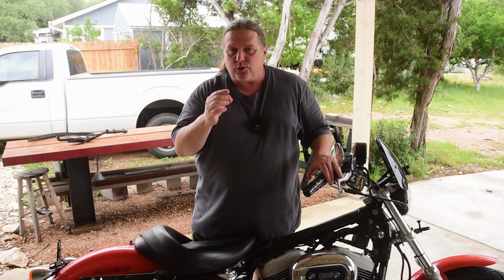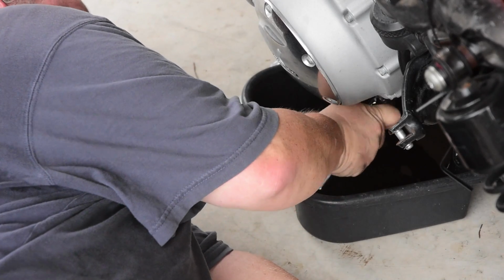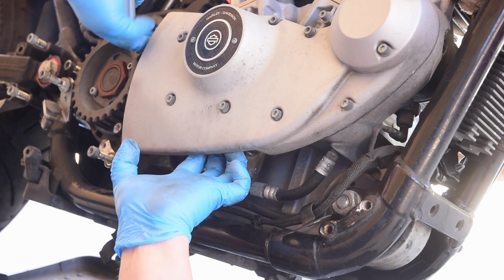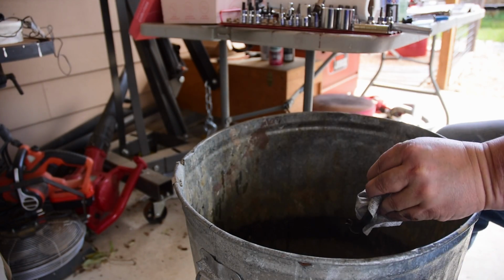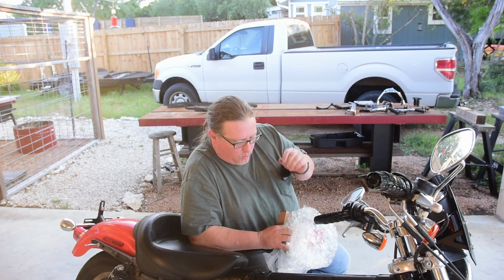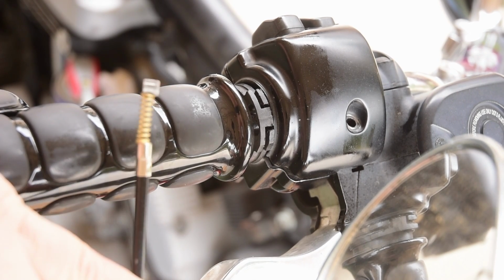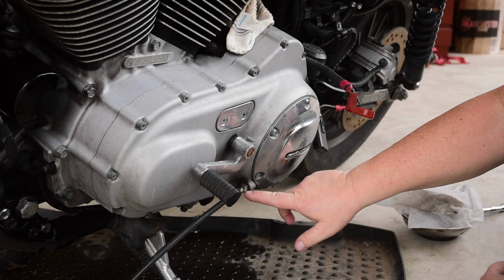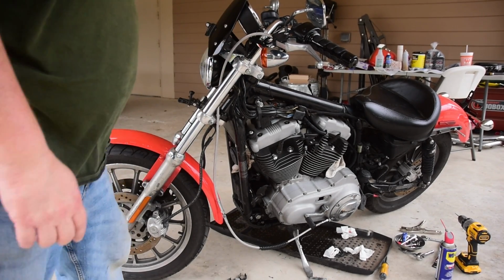Replace: oil, fuel, throttle, choke, clutch cables and hoses on a Sportster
Turning a Sportster into a Touring Machine - Part Five: Replacing Oil Hoses, Fuel Line, and all Cables

My sportster is almost all original and almost 20 years old. It's safe to assume that some of it's parts are. past their expiration date. One of my big fears is an expensive break down while thousands of miles from home. So as preemptive medicine one of the aspects of this Sportster's conversion to touring status is to replace as many items that deteriorate over time. And anything good I take off will then be a backup in my emergency repair kit.

In this video we will replace all the rubber oil lines, fuel lines, and cables on the bike and in the process also lubricate, tighten and repair as wo go along the way.

Parts Discussed (Some are Amazon Partner Links):
* Clymer Sporster Service Manual
- 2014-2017 (I believe to end of run)

Other Parts on Bike:
* Mustang Saddle (note these go on sale often. pretty sure I paid about $250 for mine.)
* Progressive Shocks
* Progressive Cartridge Fork (lots of variations, be sure to check your model, 31-2513 is ones I got)
* Sissy Bar (note I got same one in chrome. would do black now because I think better with rust.)
* Handlebar Vibration Dampner
* Kuryakyn Throttle Boss
* Kuryakyn End Cap
* Kuryakyn Grips
* Dart Flyscreen Windshield
* 5V/3A Dual USB Charger Socket
* SAE socket wire
* J&P Cycles - Drag Specialties 1" Handlebar Risers For Harley (Size: 4.5" Tall / Finish: Chrome Pullback)
* Chrome 3 1/2 in. Straight Handlebar Risers - 13-003CP

Handlebars came from JP cycle